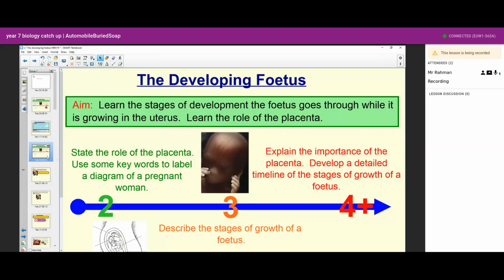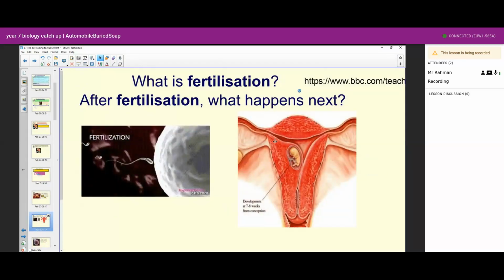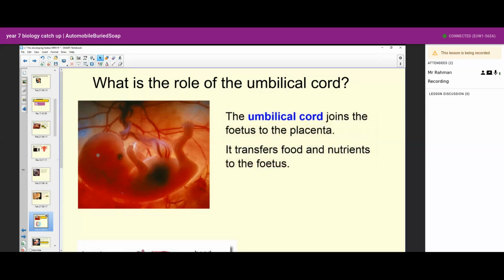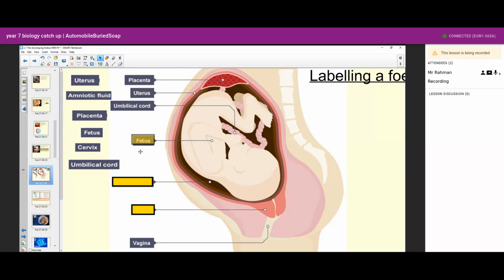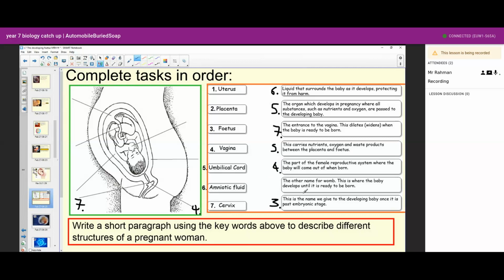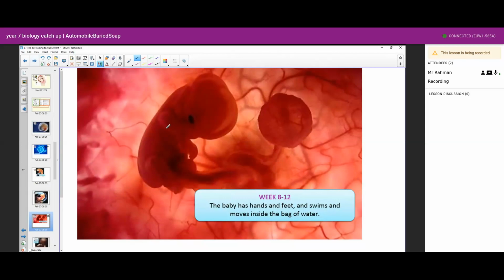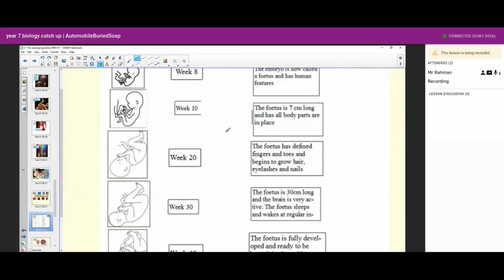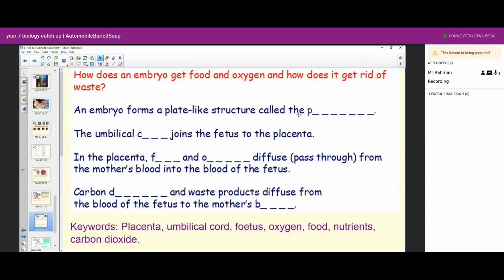Year 7 Biology catch up video